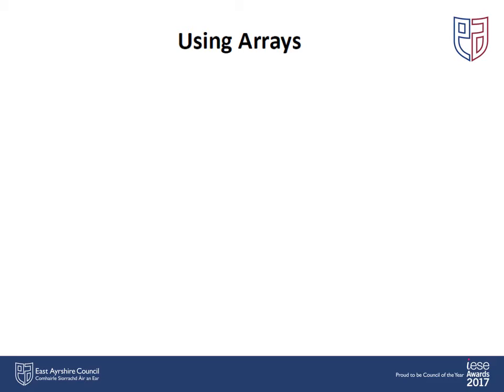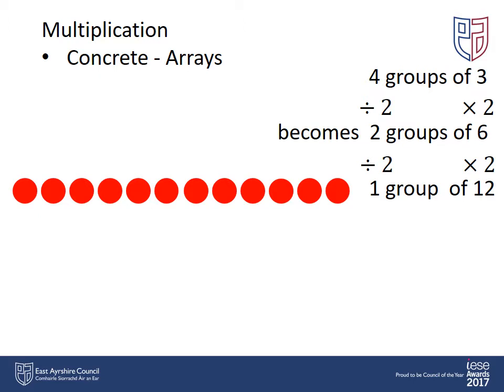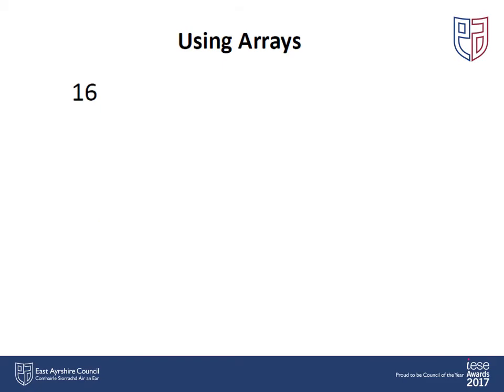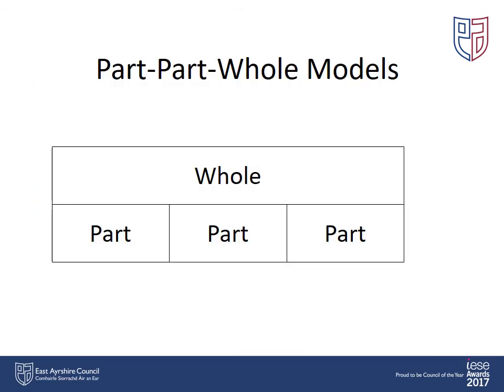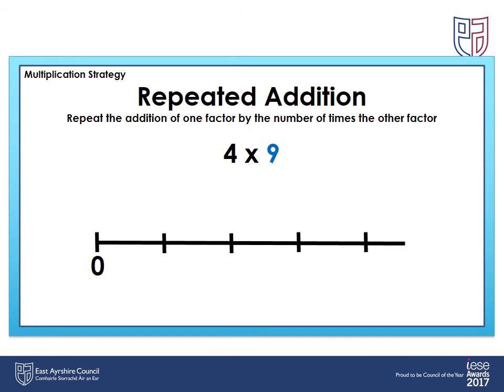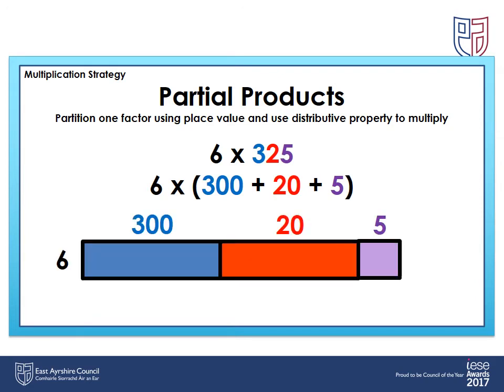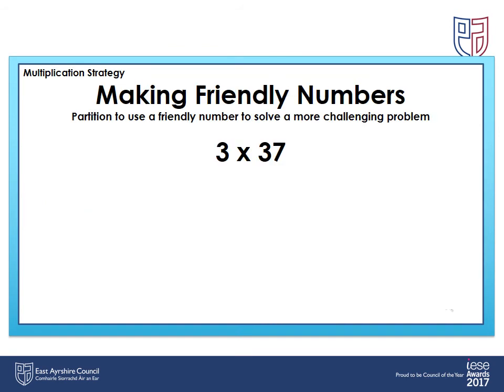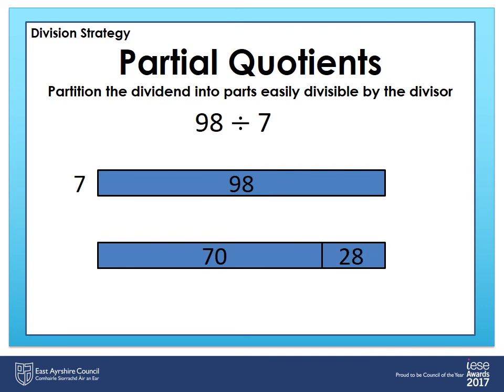4 EA Numeracy Strategies for Parents Session 4 Multiplication and Division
This series of videos have been created to share approaches to teaching and learning, strategies and terminology currently being developed in schools across East Ayrshire.  Session 4 outlines the development of multiplication and division strategies being taught in schools across East Ayrshire.  More information on Family Learning in Numeracy and Maths can be found